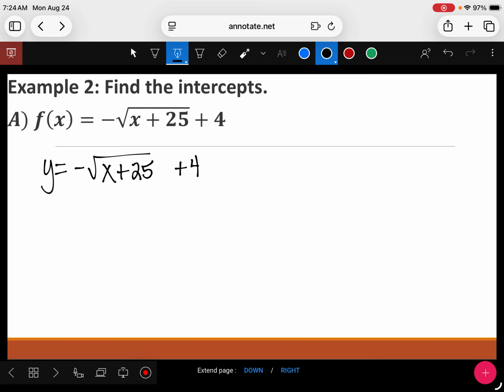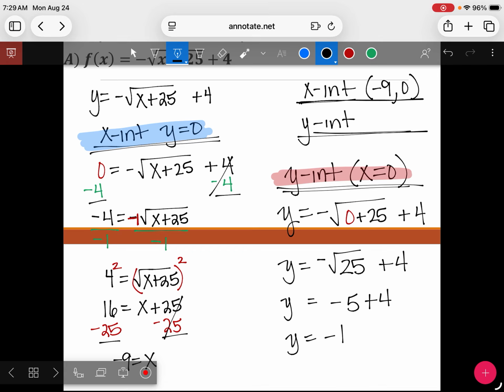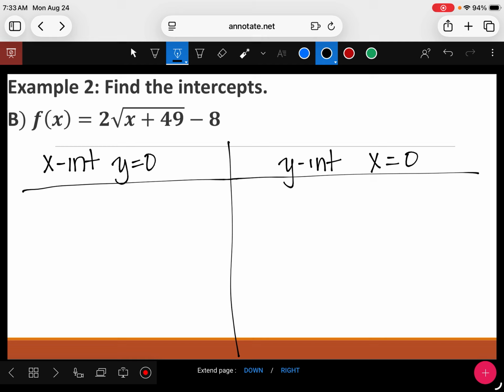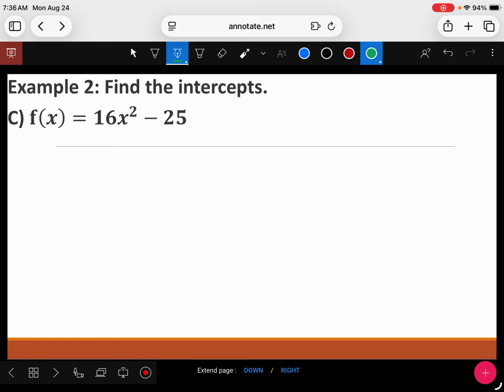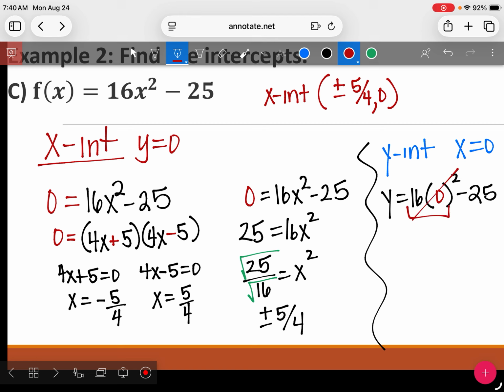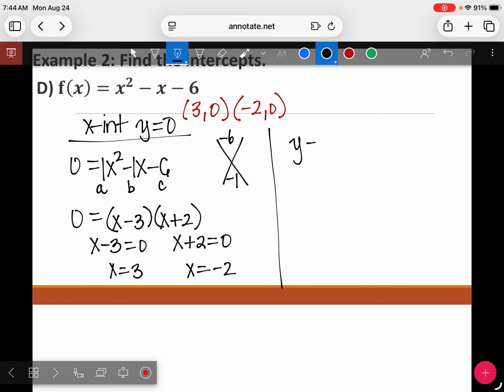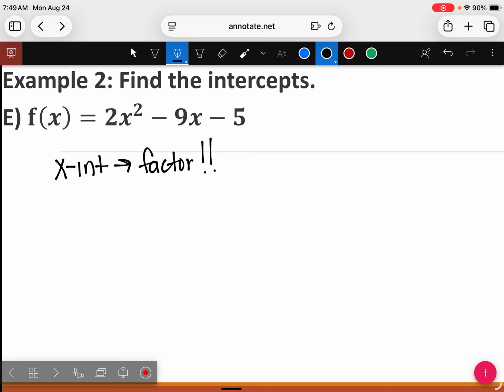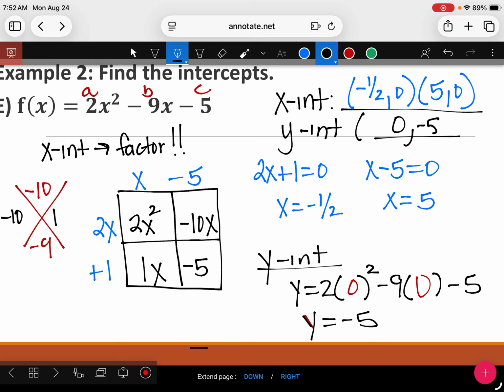8/24 PC 1.2 Intercepts